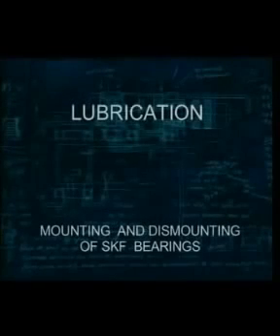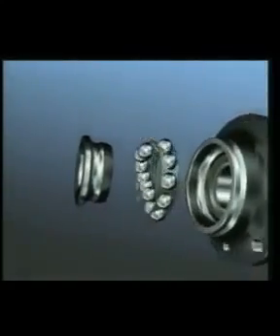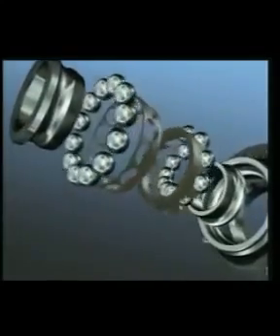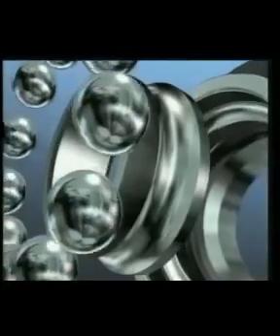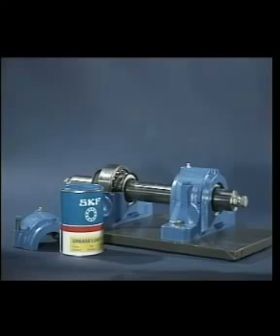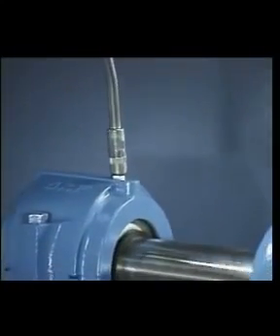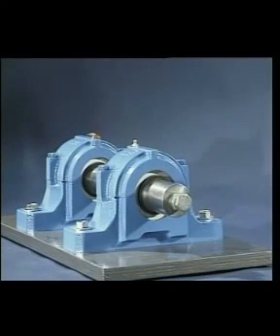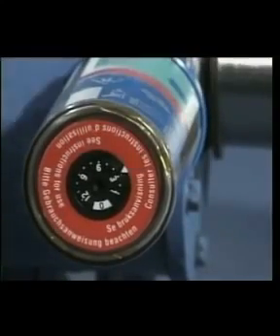SKF Lubrication of bearings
learn on how to lubricate you bearings and why you need to